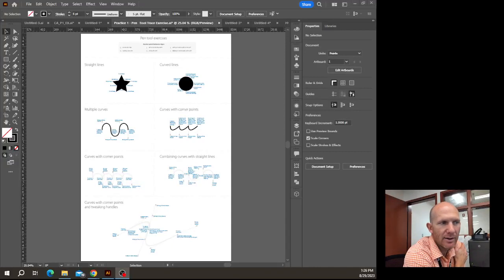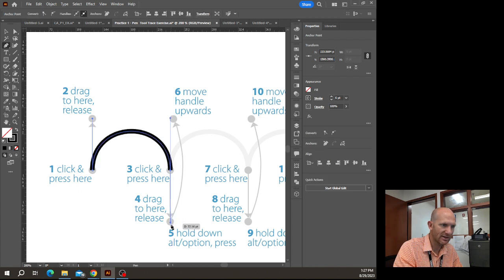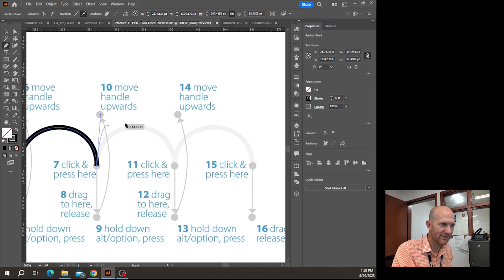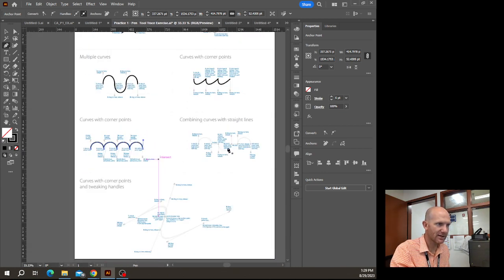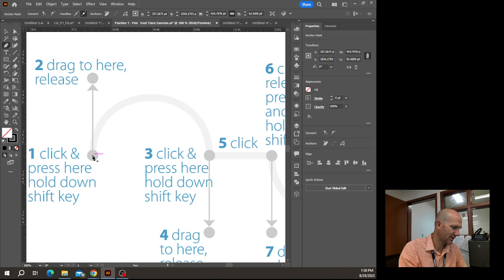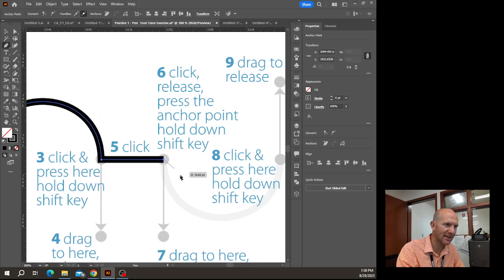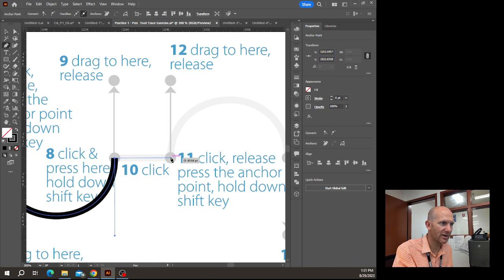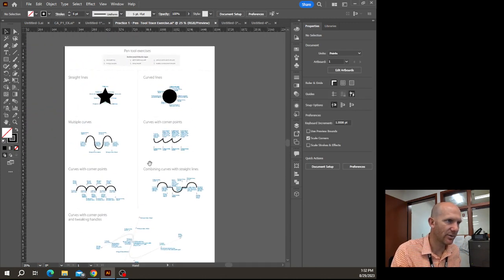W4 3.3 PenTool 3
Using the Pen Tool to draw curved lines with corner points, and combining curves with straight lines.